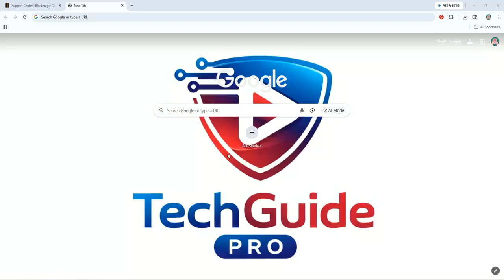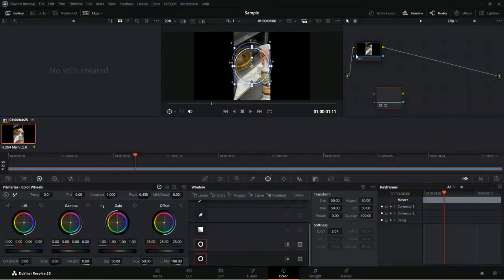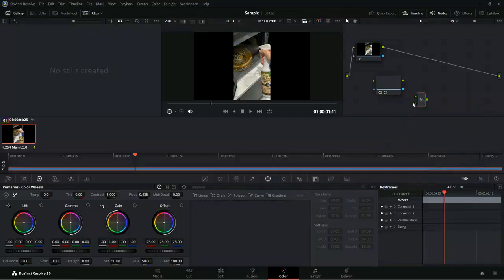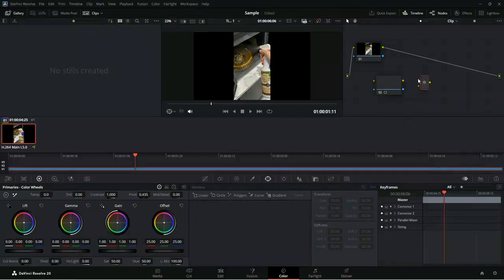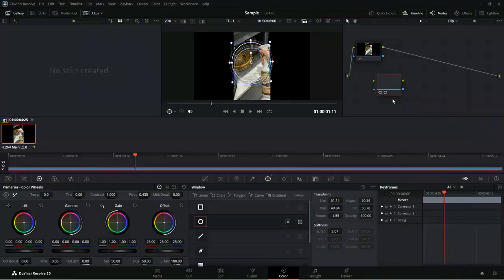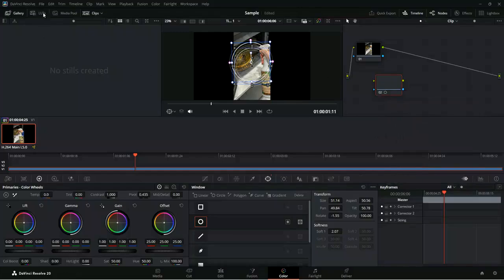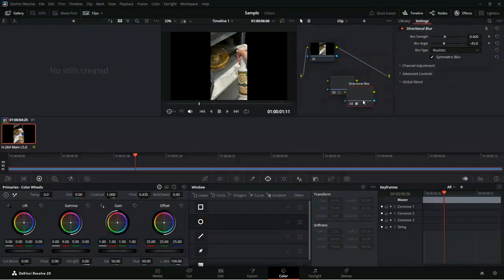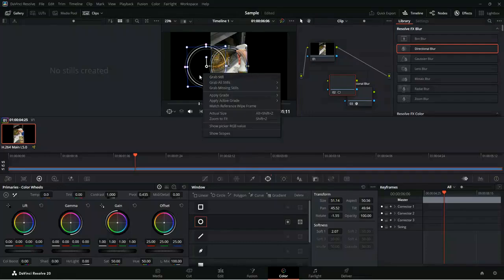How to Use DaVinci Resolve Nodes - Beginners Guide 2026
Learn how to use DaVinci Resolve nodes effectively.

This tutorial will guide you through the powerful node-based workflow in DaVinci Resolve, helping you master color grading, visual effects, and compositing. You'll learn how to create complex adjustments, manage multiple nodes, and enhance your video projects like a professional. Discover essential techniques to streamline your editing process and unlock the full potential of DaVinci Resolve.